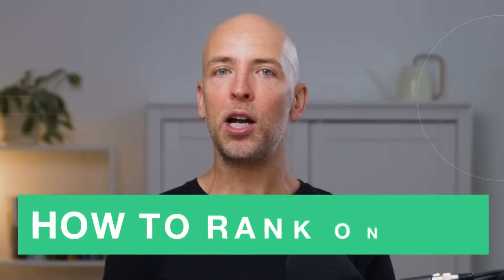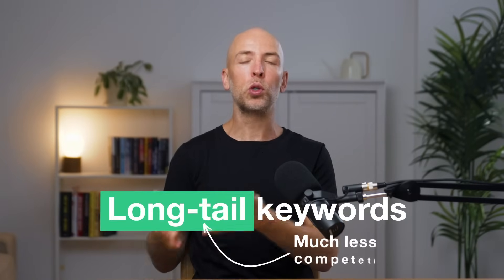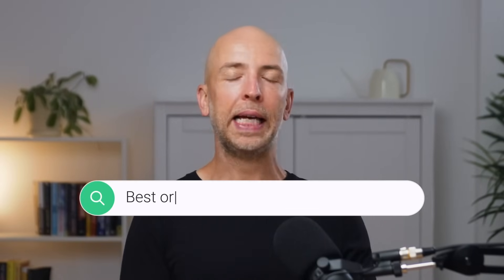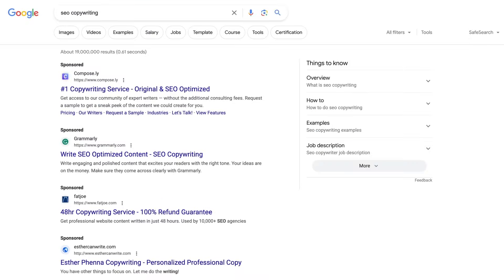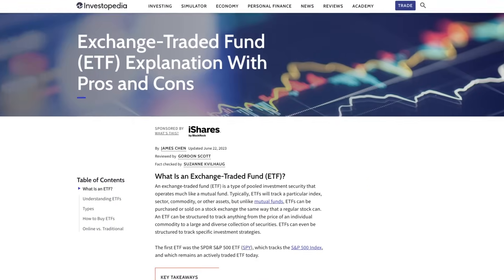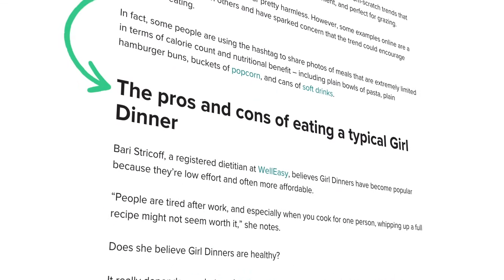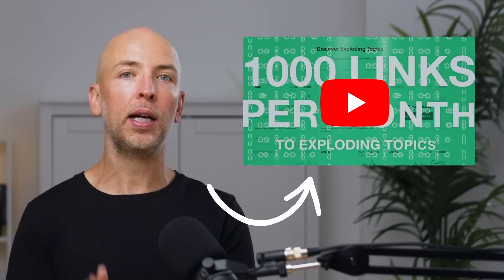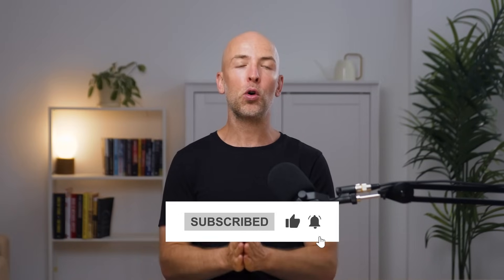SEO for Beginners: Rank #1 In Google (2023)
Step-by-step guide to ranking in Google. Especially designed for people new to SEO and digital marketing.